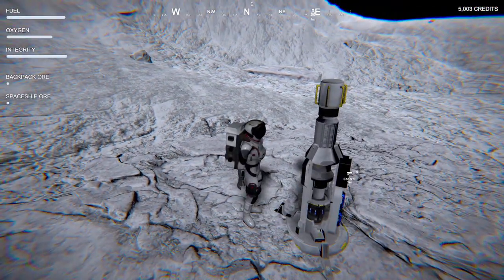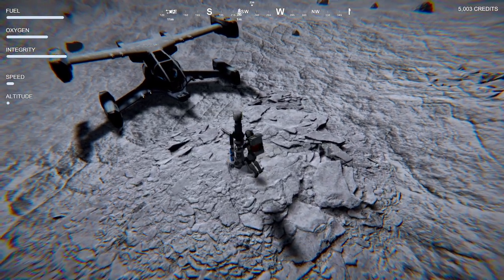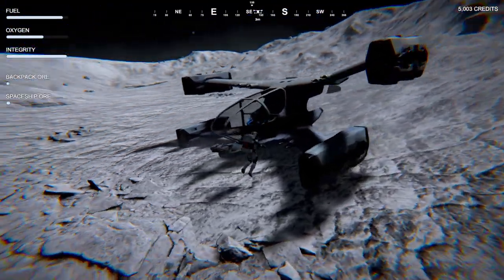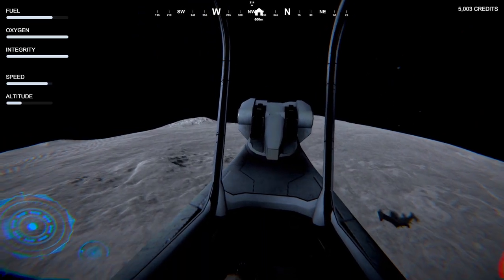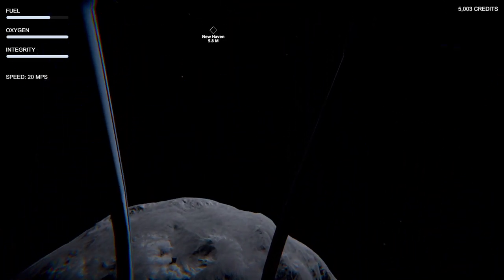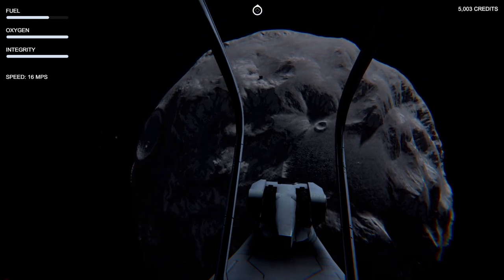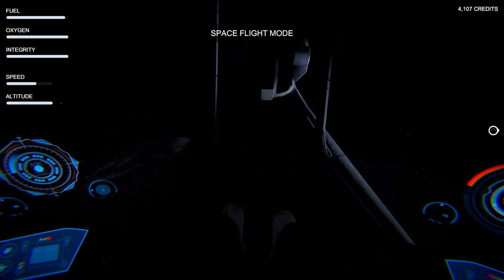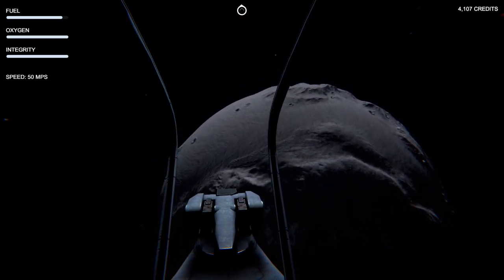Belt Colony | SPACE BASE Building a Mining Colony on Asteroids in a Distant Galaxy & NEW LOCATIONS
Thanks to the makers of Belt Colony for sponsoring today's video.

Channel Guidelines
1. Be kind, civil & respectful to all & English only in chat & comments
2. No constant backseating, spamming, copy paste, or all caps
3. Read the title, description & review thumbnail for details